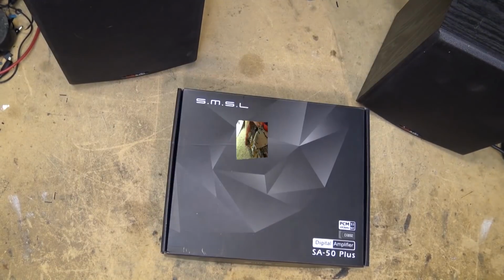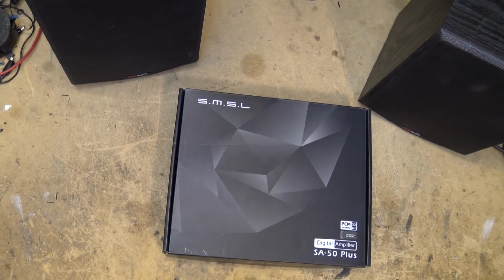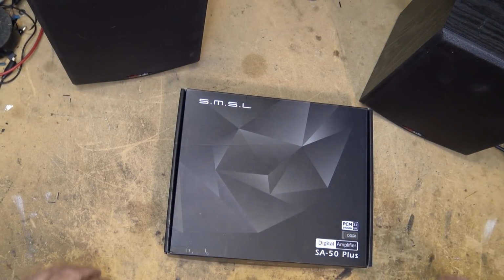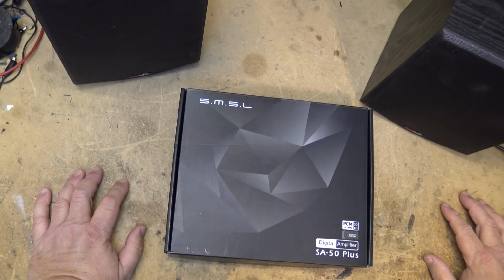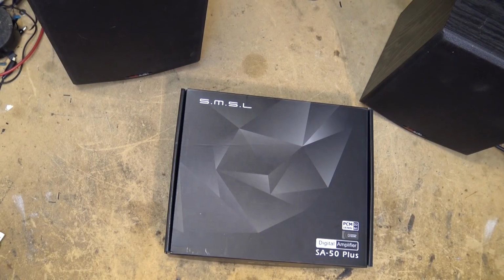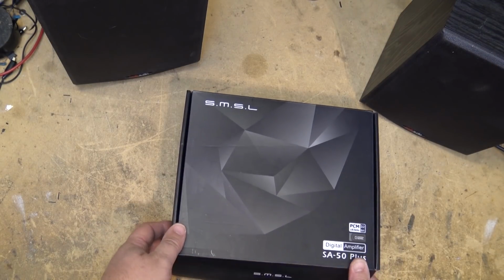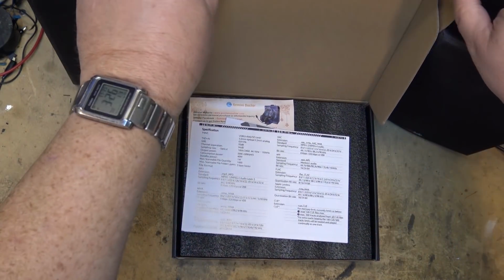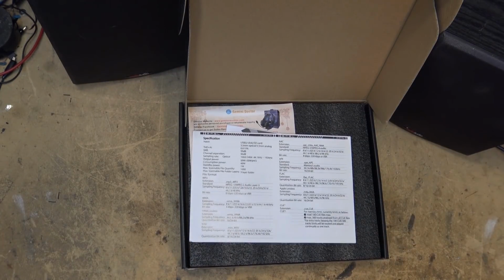SMSL SA-50 Plus 50W Digital amplifier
Unboxing and review of the SMSL SA-50 Plus Digital amplifier.
Available from Amazon at the following link.
Amazon canada
Amazon USA

CA code:  8H8VYDEO
US code:   H2D2XBRT
Expire date:Dec 2